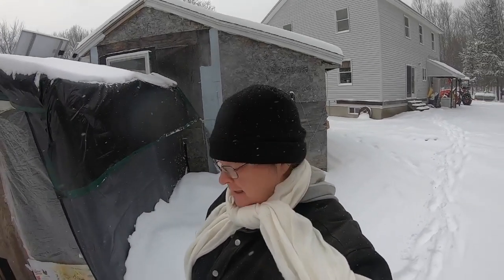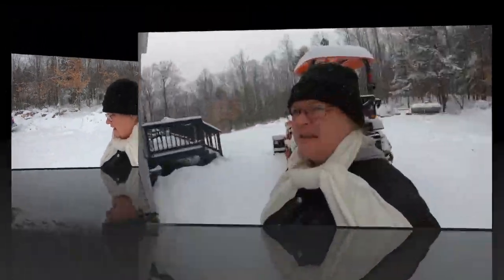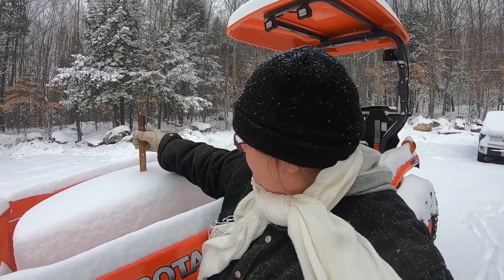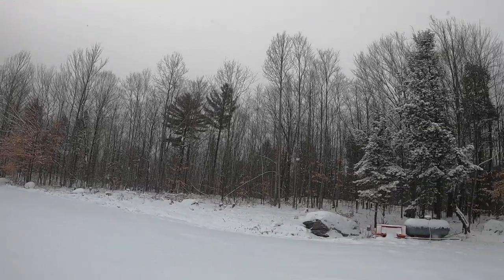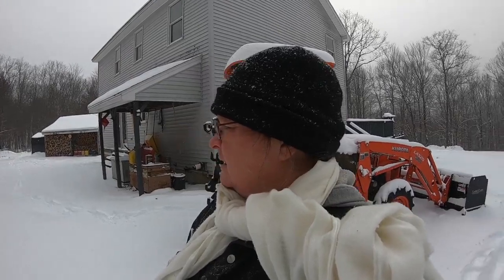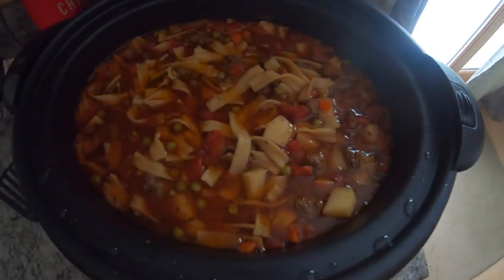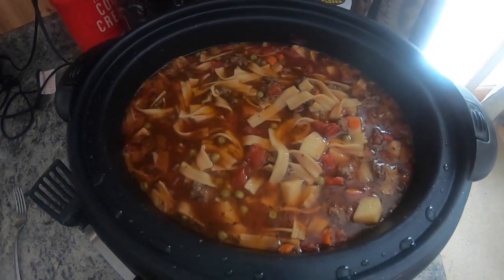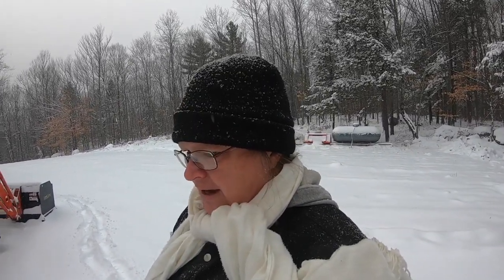Vlogmas 17 Winter Snowstorm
Merry Vlogmas Day #17. We had a snowstorm and it wasn't bad thank goodness.